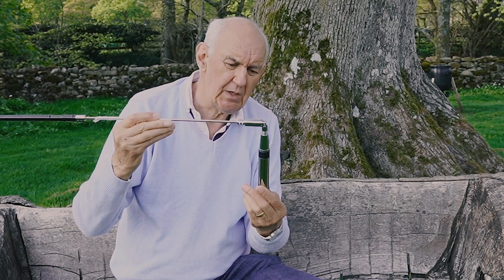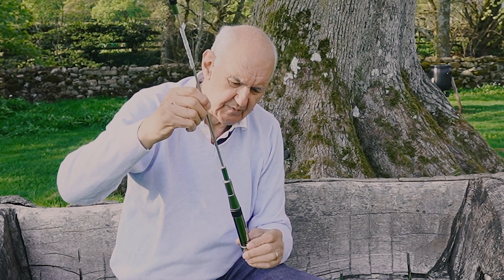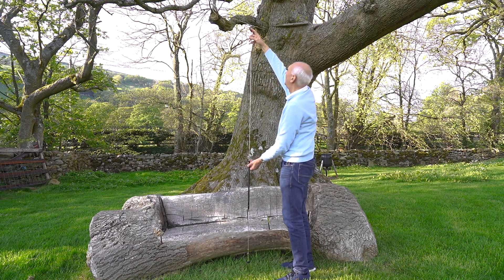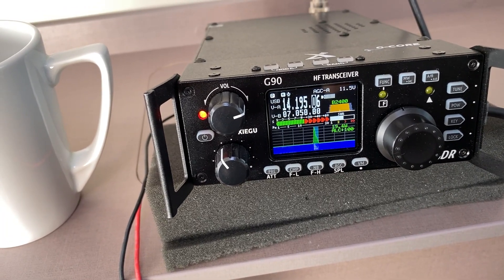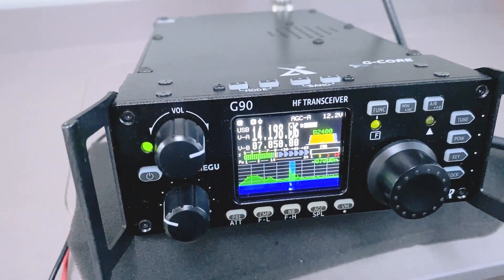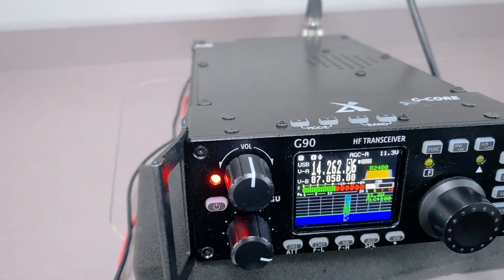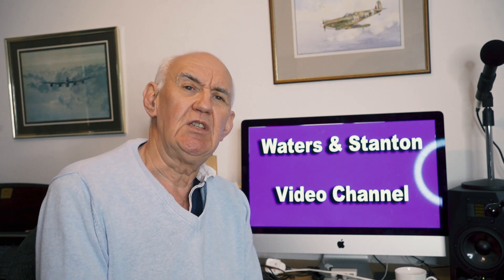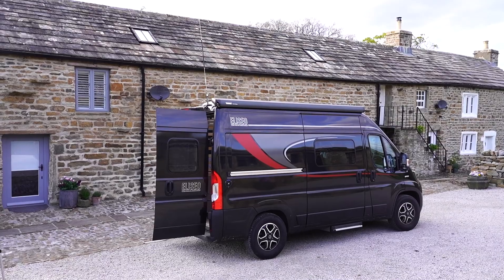DIAMOND HF MOBILE "CL" SERIES ANTENNAS - BETTER THAN BASE LOADED? | HAM RADIO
The Diamond HF Mobile "CL" Series Antennas are a bit special. Centre Loading is claimed to be superior to base loading. Peter G3OJV, tests out the 20m model. Other models cover the bands 10m - 80m.